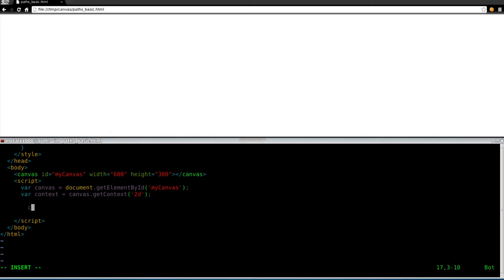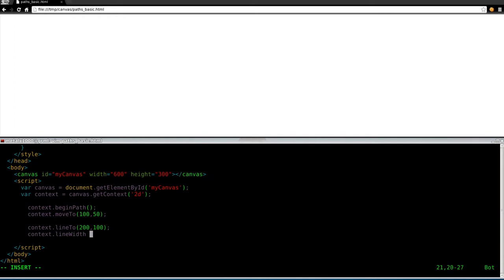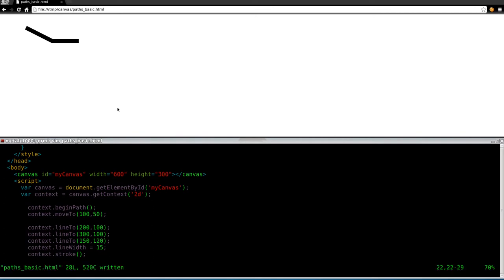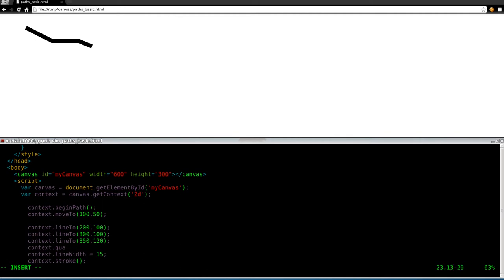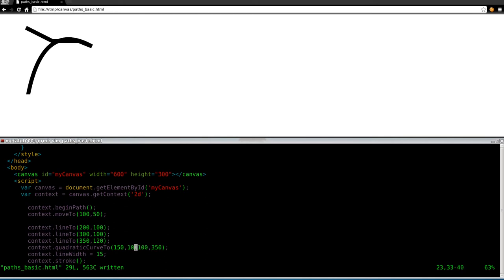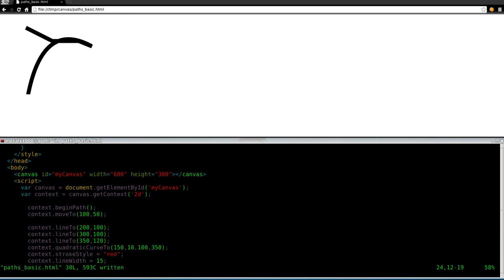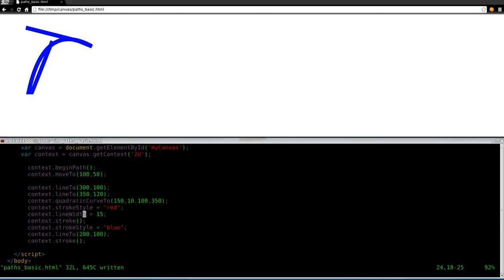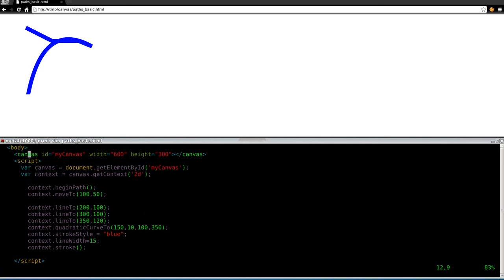HTML5 Canvas Paths Basics Web Development Linux Box